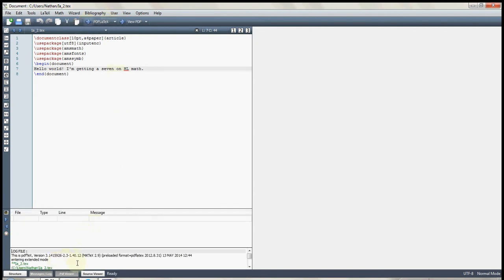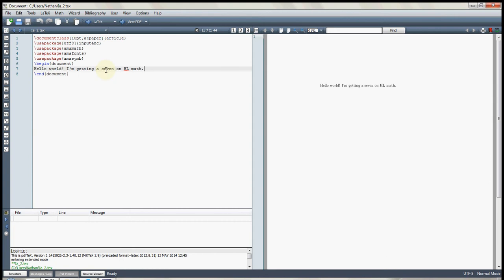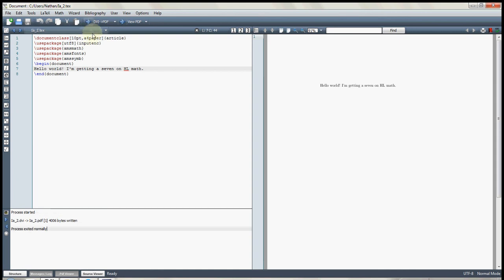Compiling and Viewing LaTeX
Part of the IB HL Math LaTeX Manual